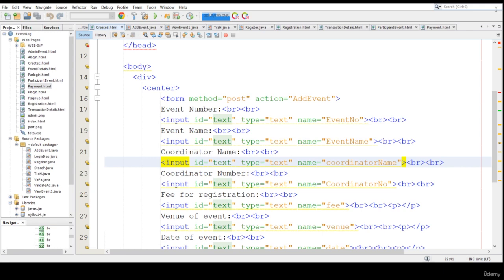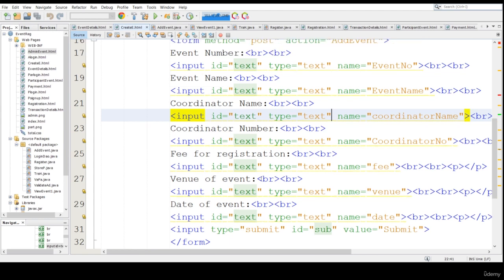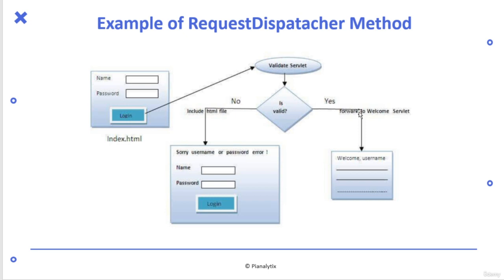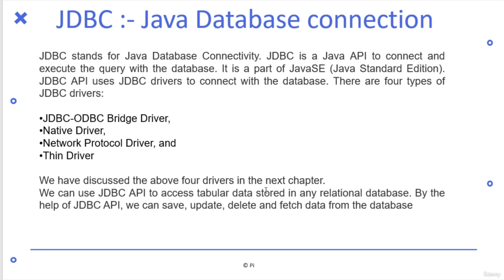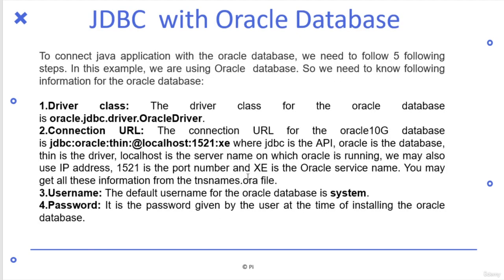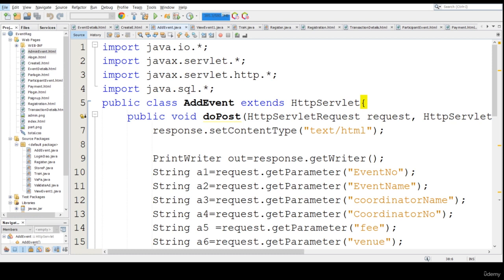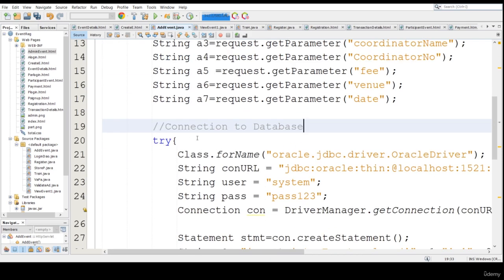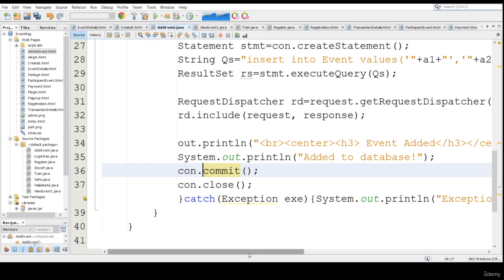7 JDBC connection